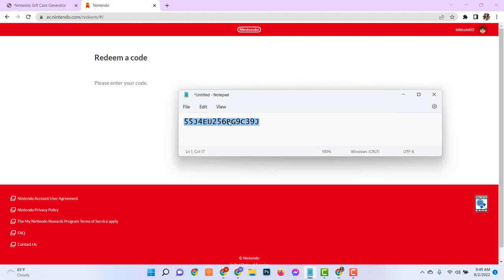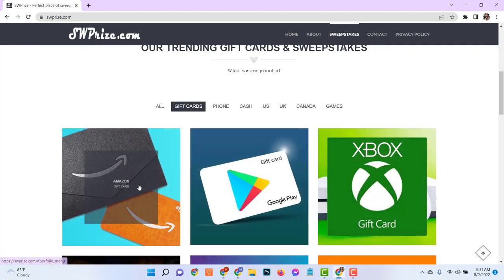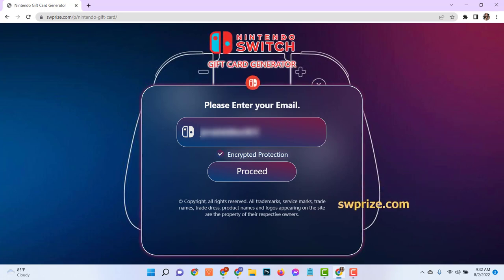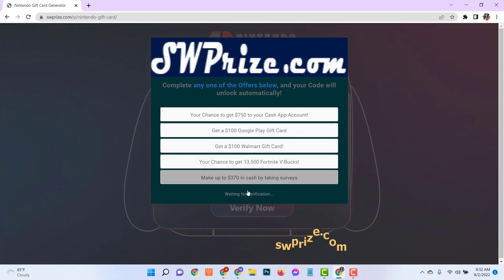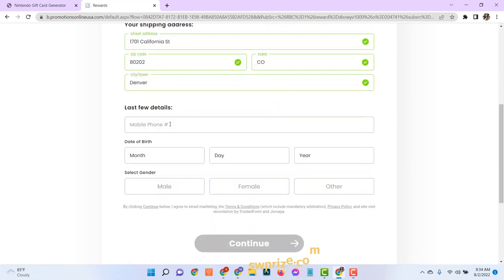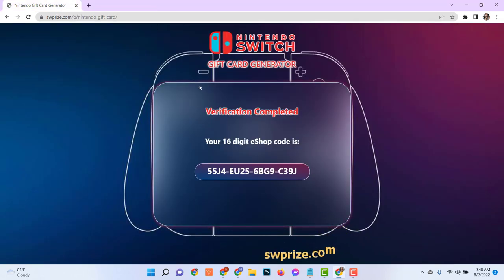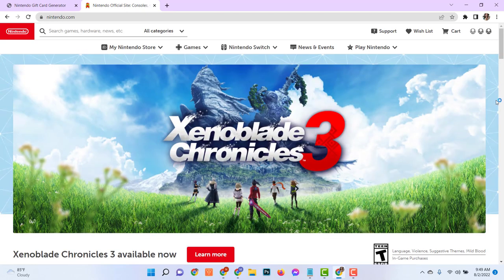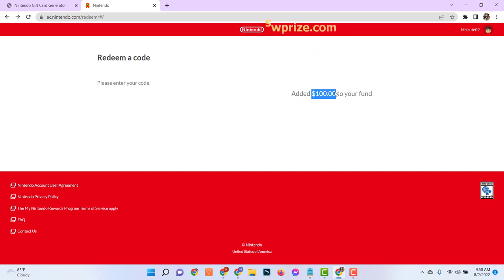Nintendo eShop Gift Card Codes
In this video, we're excited to bring you a fantastic opportunity to get your hands on Nintendo eShop gift card codes. Whether you're a die-hard Nintendo fan or just discovering the incredible world of Nintendo gaming, these gift card codes are your ticket to endless hours of fun and entertainment.

With these codes, you can instantly access the vast collection of games, add-ons, and exclusive content available on the Nintendo eShop. From thrilling adventures to competitive multiplayer experiences, the Nintendo eShop has something for everyone.

Our team has carefully curated a selection of gift card codes that will allow you to expand your gaming library without breaking the bank. Whether you're looking to explore the latest releases, delve into retro classics, or try out indie gems, these codes have got you covered.

In this video, we'll show you how to obtain these Nintendo eShop gift card codes and provide you with step-by-step instructions on how to redeem them. We'll guide you through the process, ensuring that you have a seamless and hassle-free experience.

Join us as we share the excitement of unlocking a world of gaming possibilities with these Nintendo eShop gift card codes. Don't miss out on this opportunity to enhance your gaming collection and embark on new adventures.

So, sit back, relax, and get ready to discover a treasure trove of gaming delights with Nintendo eShop gift card codes.

Note: Please be cautious when obtaining gift card codes and ensure you're using trusted sources to avoid any potential scams or fraud.